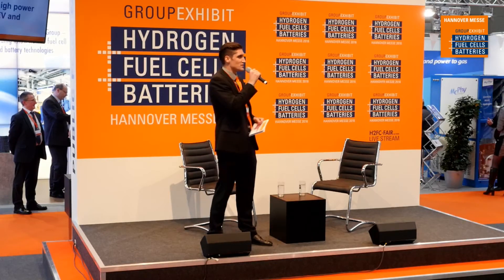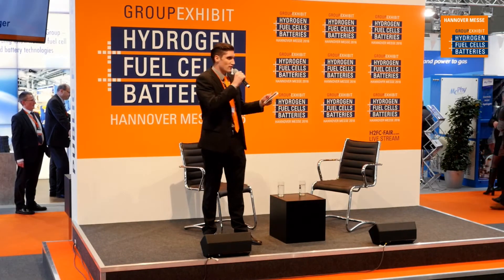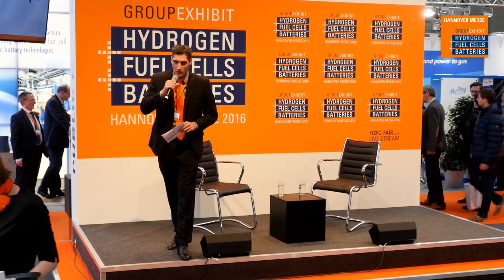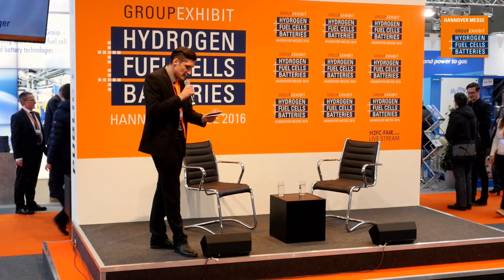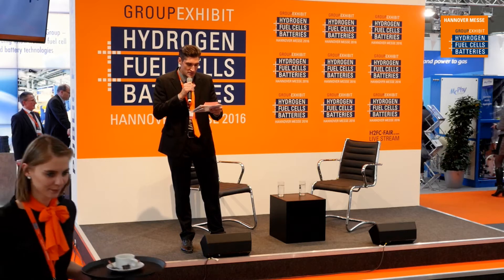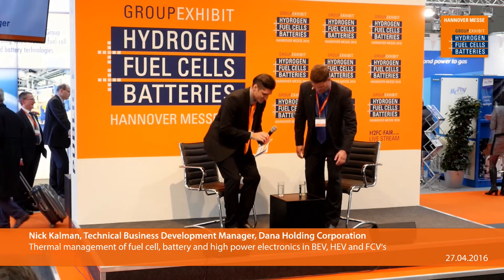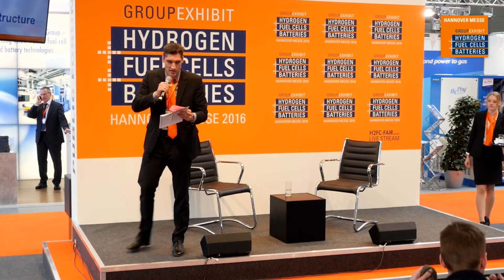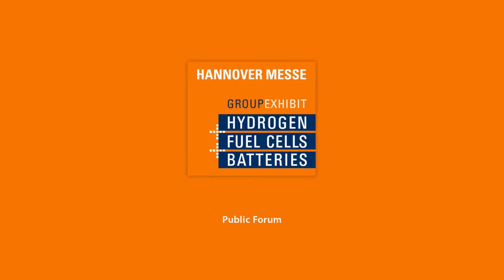Thermal management of fuel cell, battery and high power electronics in BEV, HEV and FCV's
Nick Kalman, Technical Business Development Manager
Dana Holding Corporation